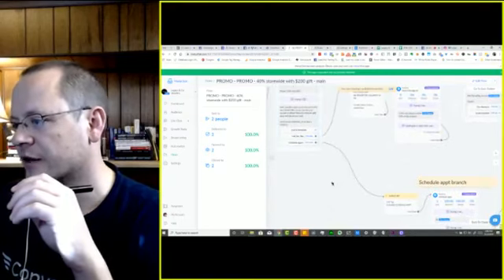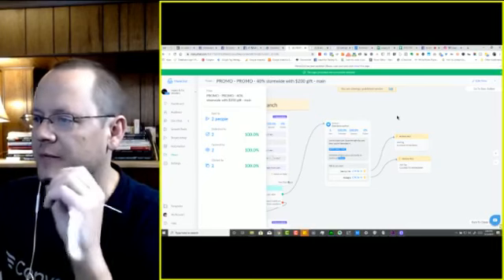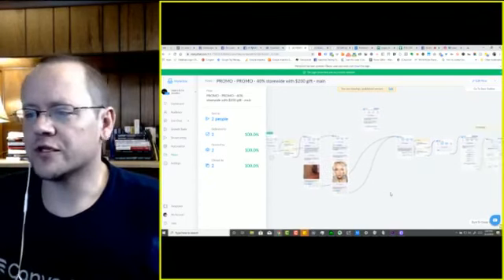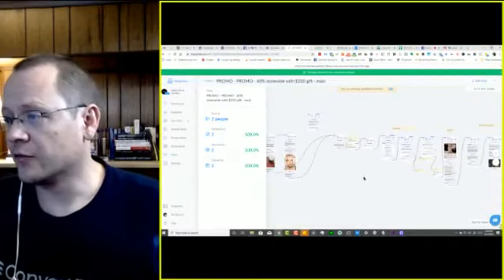Facebook Ads & Messenger Lead Gen Campaign - Local Jewelry Store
[VIDEO WALKTHROUGH] Want to know what a successful social media lead generation funnel looks like for a local brick and mortar jewelry store?

I walk through an entire funnel from Ad through a fully automated Facebook Messenger chatbot to generate email, phone, and qualify the prospect.

There's even a special follow up section of the funnel after the signup that gets the prospect to request a call or schedule an appointment 20-40% of the time (varies depending on industry).

Then I show you how I built the funnel in manychat for those of you that are nerdy like me 😎🤘🤙

This one's value-packed folks‼ A view into an actual funnel that works.

I show you the full ad. The video I'm running (which is like 10 seconds long and so simple), too.

Yes...Facebook ads works really really well for local businesses like jewelry stores, auto repair shops, auto detail shops, real estate brokerages & teams, homeowners insurance, and so many others.

Here's an example of that for you.

Comments, questions, etc. welcome!\

...Or if you want one of your own, I can help you build a lead generation machine that works multiple times better than any website based funnel I've ever seen, and I've seen a lot in 18 years of digital marketing.

Message a playa!